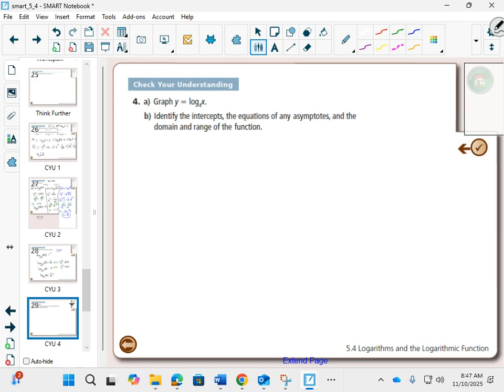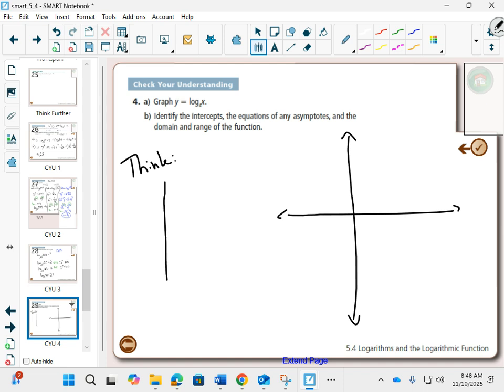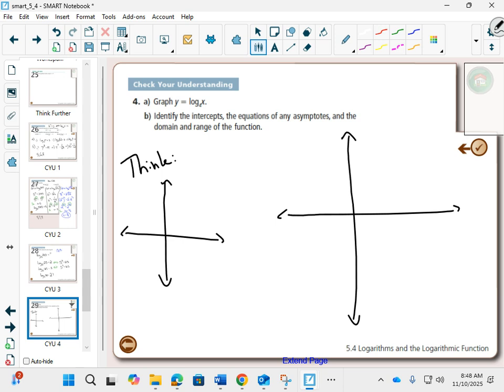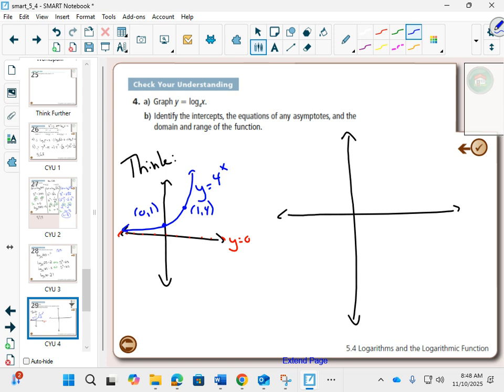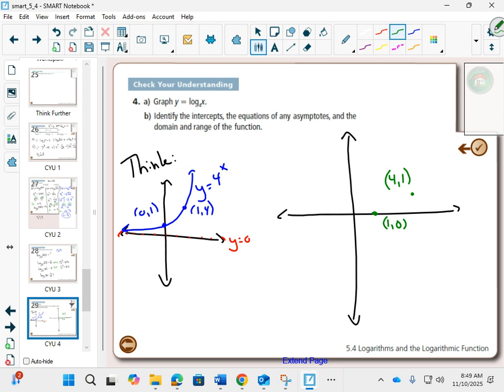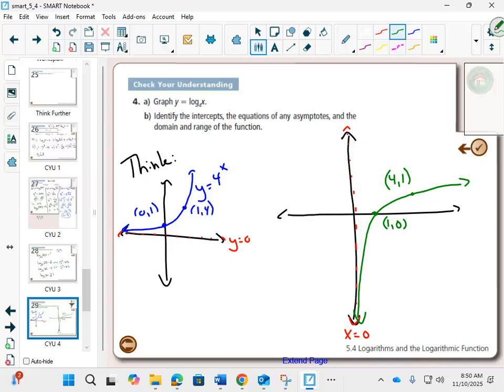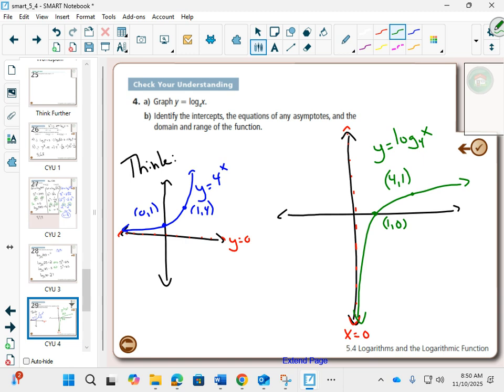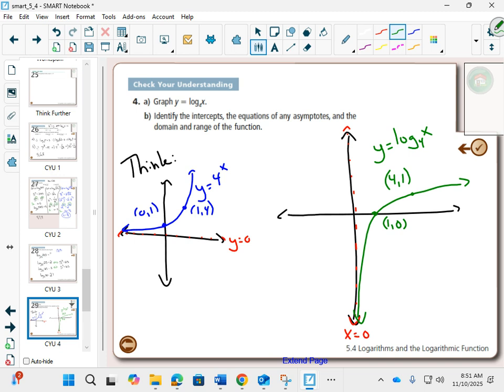40SP 5 4 Example 4